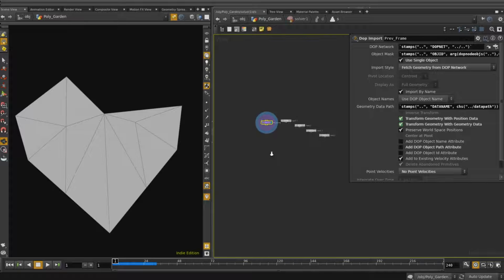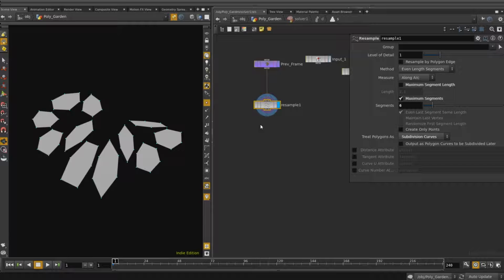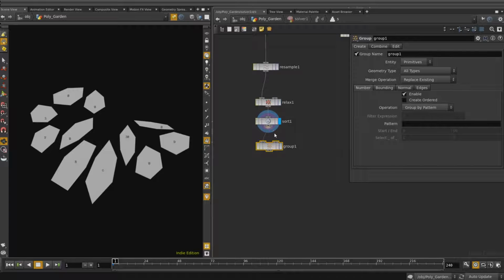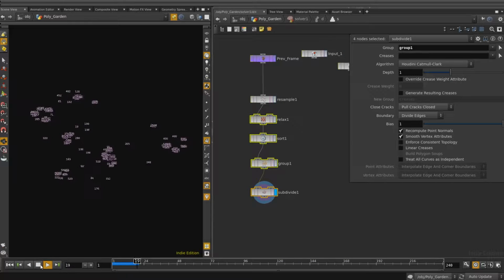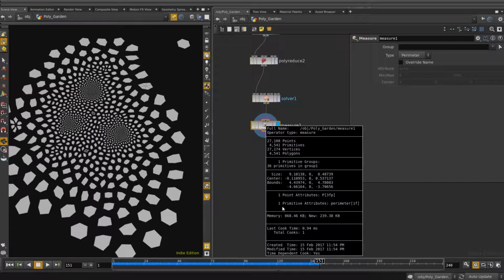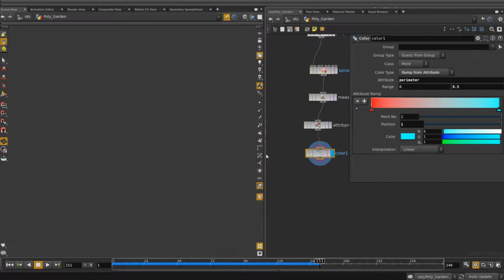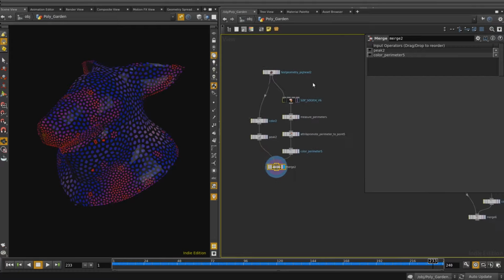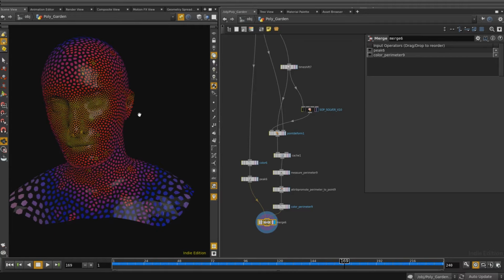Special Guest: Yader - Poly Garden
Give a warm welcome to our special guest Yader! Some of you might already know him from his Cinema 4D tutorials. In this guest tutorial Yader will show you how to create abstract animations using his Poly Garden setup.